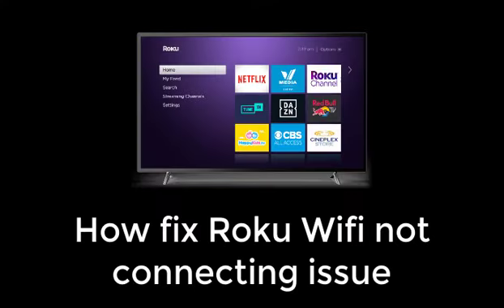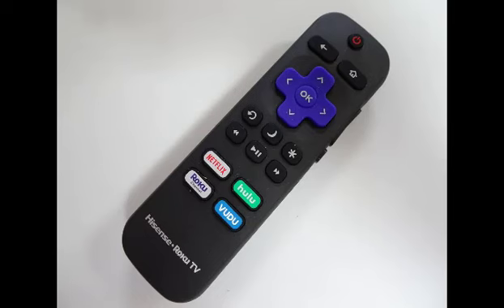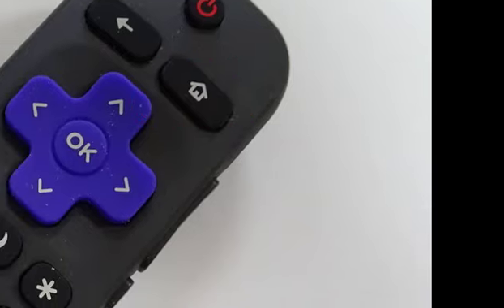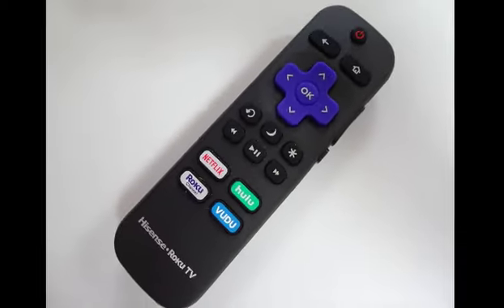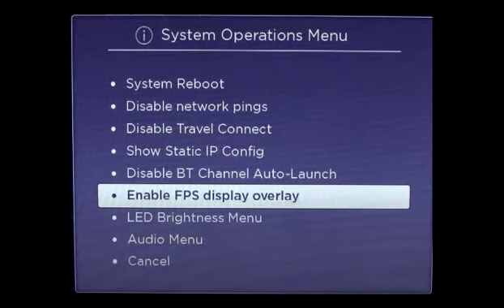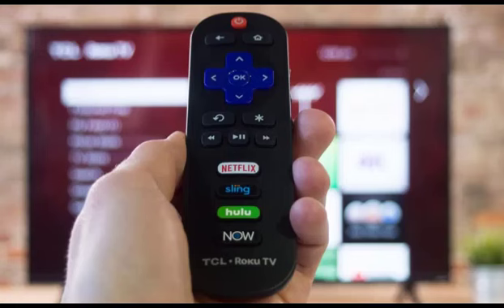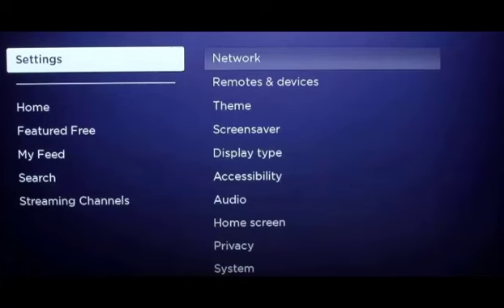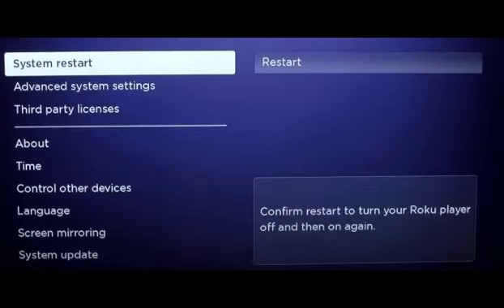Roku tv wifi not working fixing steps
This video show you how to fix roku TV Wi-Fi not connection issue.

This video show you
 step by step how to fix roku TV Wi-Fi not connecting